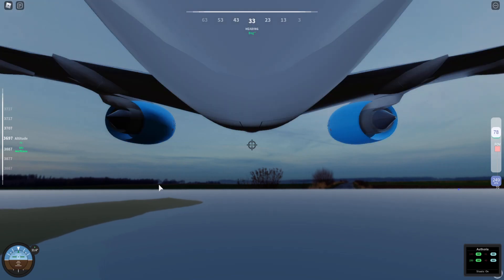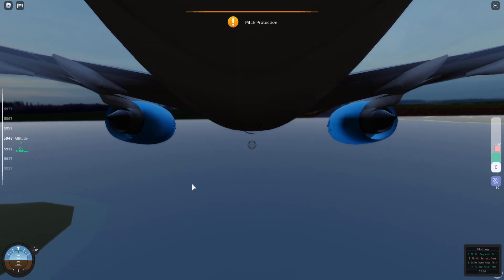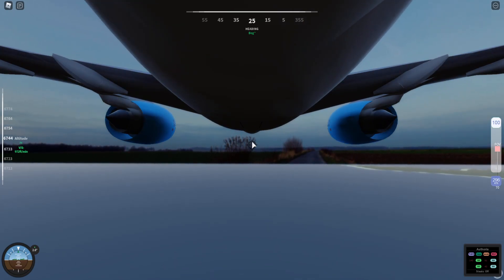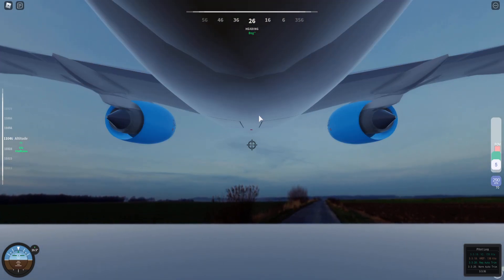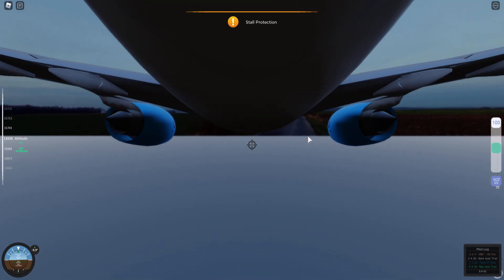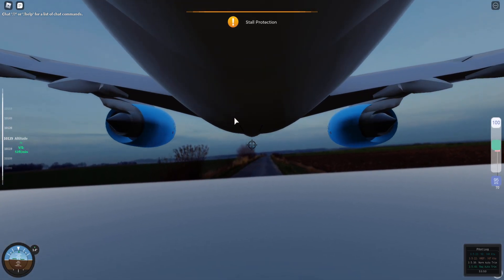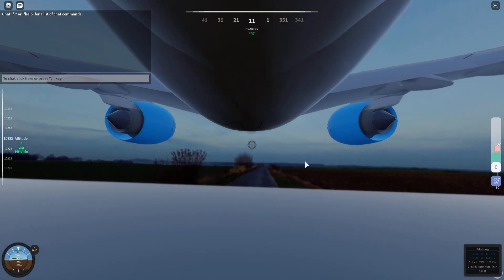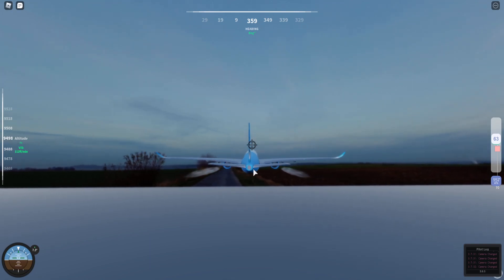Aeria V2 Airbus Protections On FBW: Stall, Pitch, Bank and Overspeed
These protections will ensure non deliberate actions will not cause the plane to crash in most circumstances. These protections should add to the ease of flying this new update.